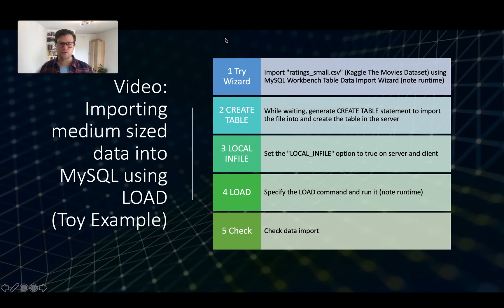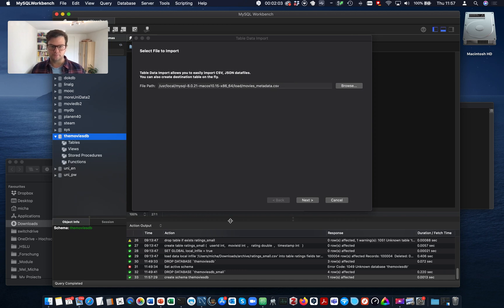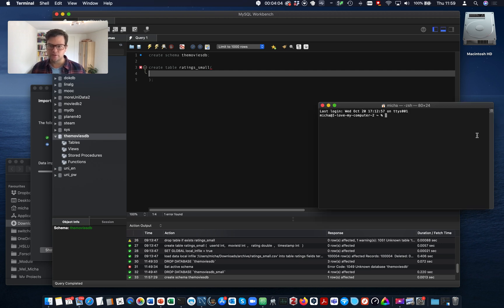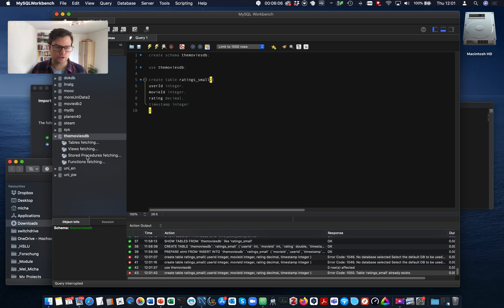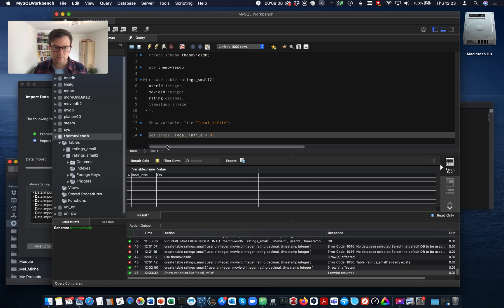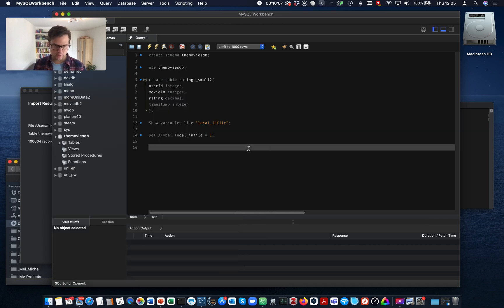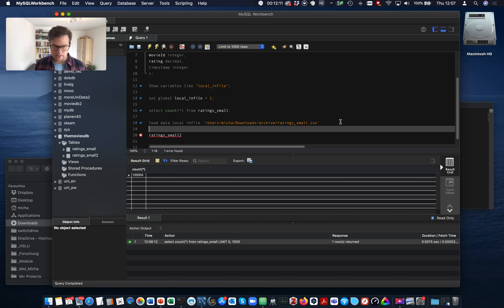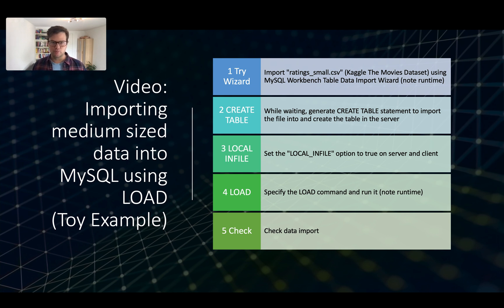How to import medium sized data into MySQL using LOAD DATA LOCAL INFILE (Toy Example) | Lecture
How to import medium sized data into MySQL using LOAD DATA LOCAL INFILE (Toy Example) - Swiss leading expert on databases Prof. Dr. Michael Kaufmann gives a lesson on importing data into a mysql database. This is a live recording of a lesson at the Lucerne University of Applied Sciences and Arts (Switzerland), where the next generation of computer and data scientists is being trained.

How to import data to MySQL using LOAD DATA LOCAL INFILE (Real World Example)

Get the book:
Kaufmann, Michael & Meier, Andreas: SQL and NoSQL Databases: Modeling, Languages, Security and Architectures for Big Data Management, 2nd Edition.

This book offers a comprehensive introduction to relational (SQL) and non-relational (NoSQL) databases. The authors thoroughly review the current state of database tools and techniques, and examine coming innovations.

The book opens with a broad look at data management, including an overview of information systems and databases, and an explanation of contemporary database types:

    - SQL and NoSQL databases, and their respective management systems
    - The nature and uses of Big Data
    - A high-level view of the organization of data management

Michael Kaufmann is a professor at the Lucerne University of Applied Sciences and Arts. He teaches database systems, and researches intelligent data management. Michael Kaufmann studied computer science, law and psychology at the University of Fribourg. With a part-time dissertation, he earned a doctorate in computer science in 2012 on the topic of inductive fuzzy classification in marketing analytics. He worked at PostFinance as a data warehouse power user in business development. Later at Mobiliar Insurance as a data architect in enterprise architecture; and as a business analyst at FIVE Informatik AG. Since 2014 he works at the Lucerne University of Applied Sciences and Arts in teaching and research. He is married and father of three sons.